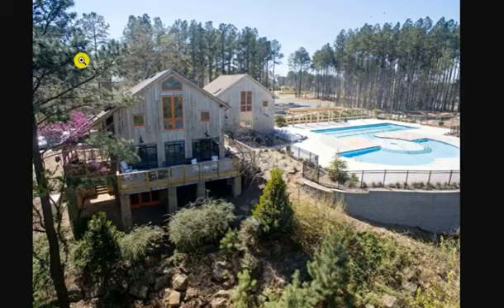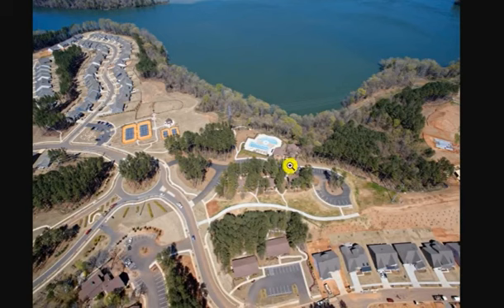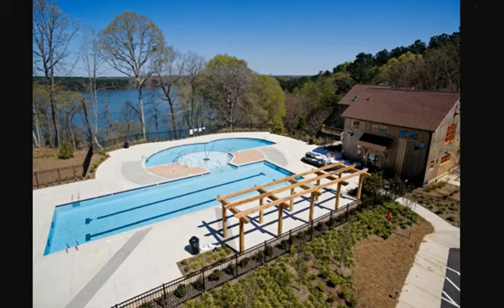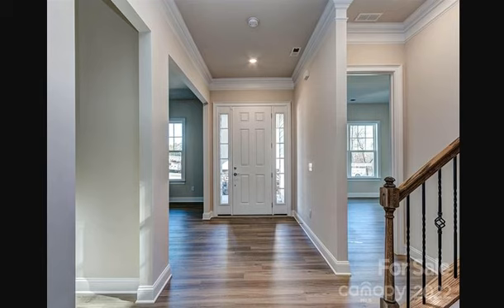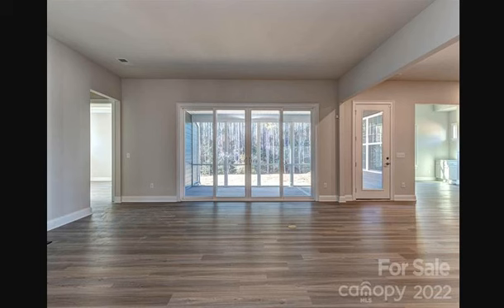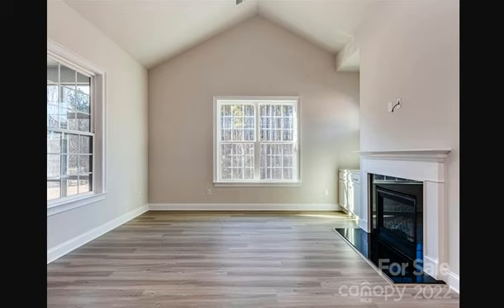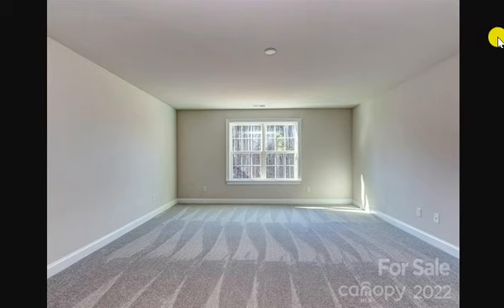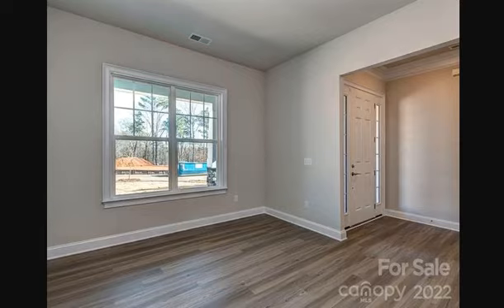Charlotte 55+ QUICK MOVE with Water View [Imagery on Mtn Island]